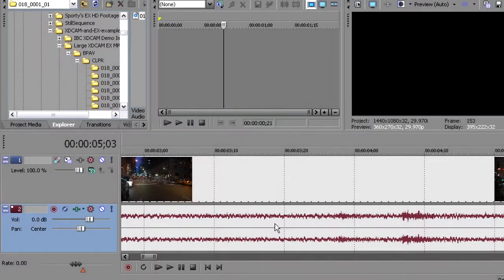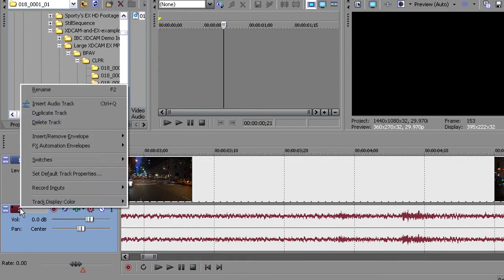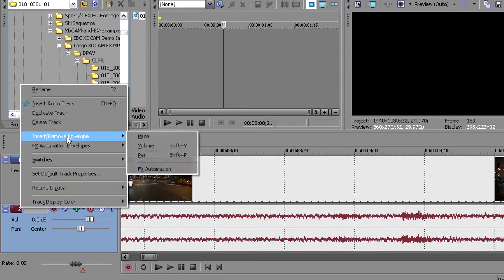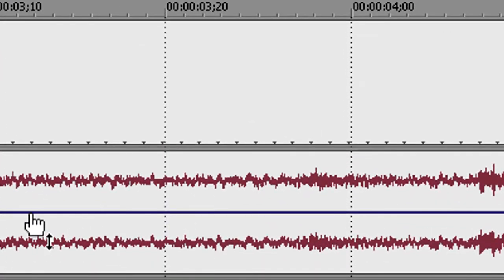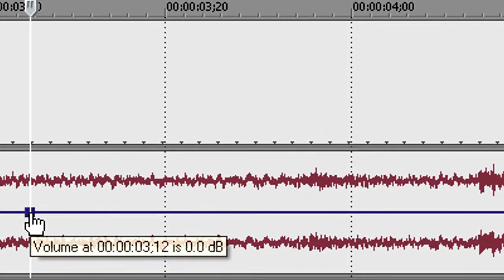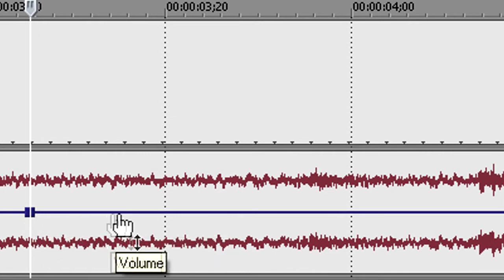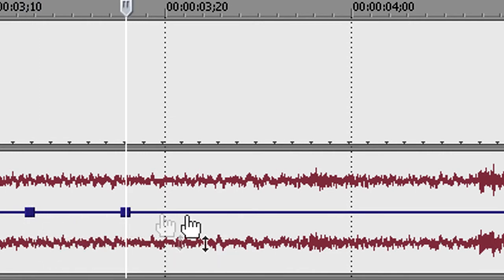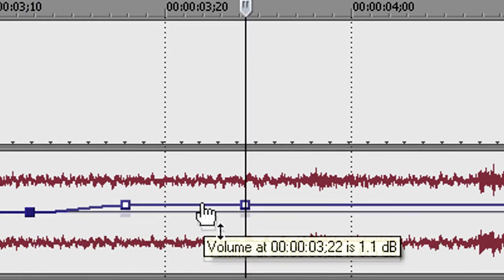Quick Tip Video: Automating A Mix With Volume Envelopes In Vegas Pro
In Vegas Pro 9 you can change the volume on part of a track without changing the overall volume of the entire track. Right click your audio track, choose Insert|Remove Envelope and select Volume.  Double click the volume envelope to add points and drag up or down on the line to raise or lower the volume.